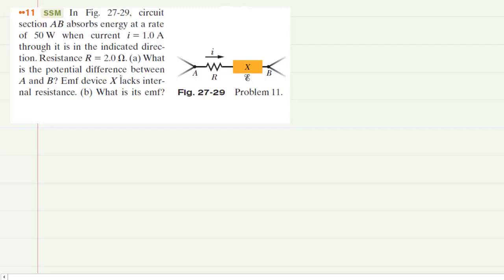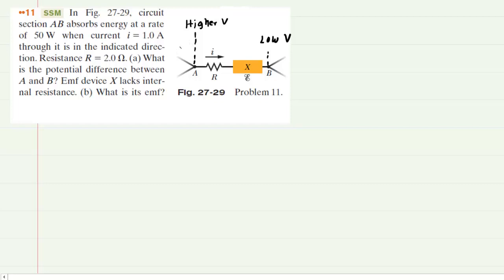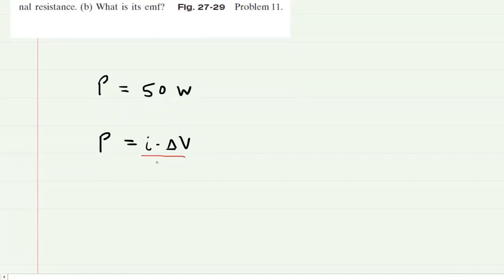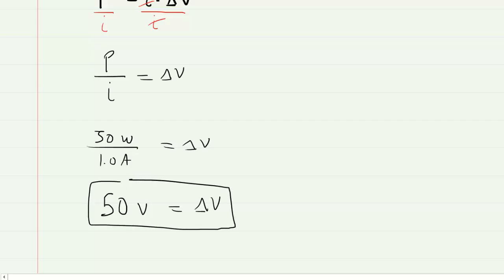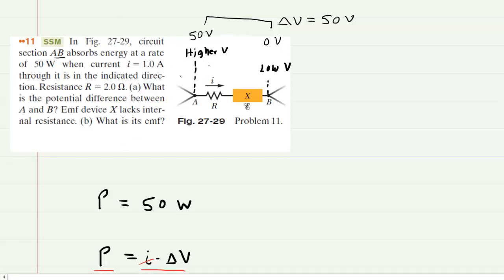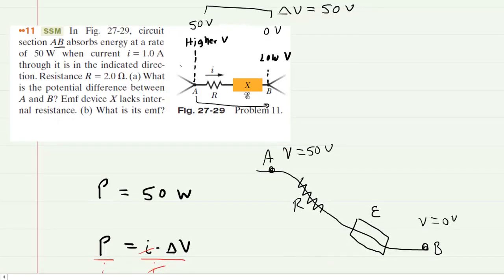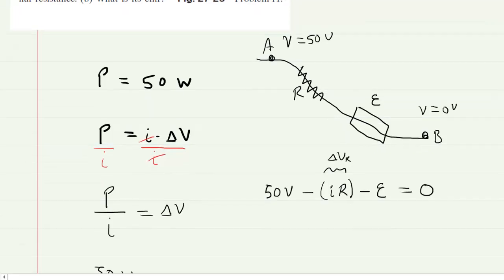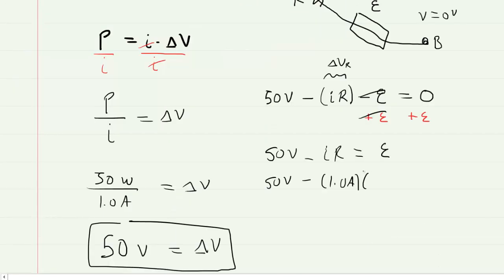In the figure circuit section ab absorbs energy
In the figure circuit section AB absorbs energy at a rate of 50 W when current i = 1.0 A through it is in the indicated direction. Resistance R = 2.0 Ω. (a) What is the potential difference between A and B? Emf device X lacks internal resistance. (b) What is its emf?